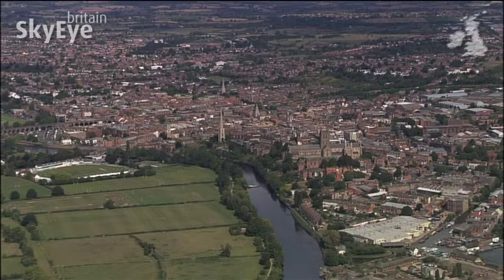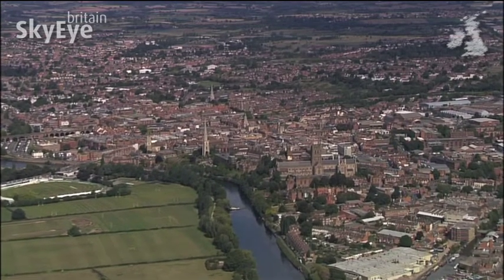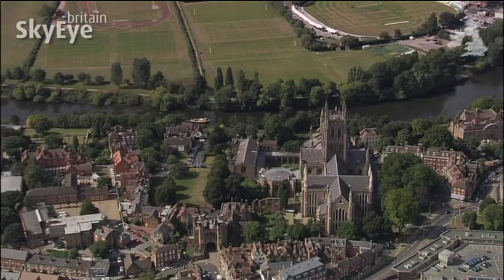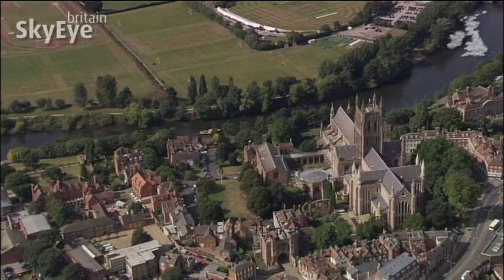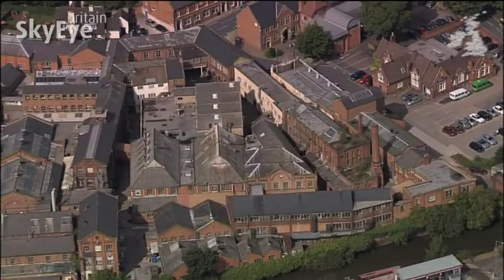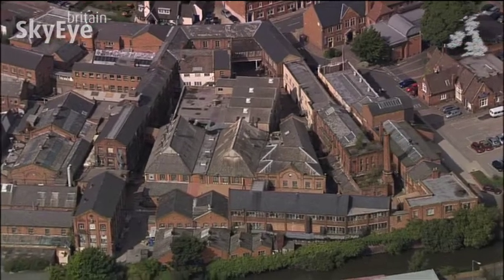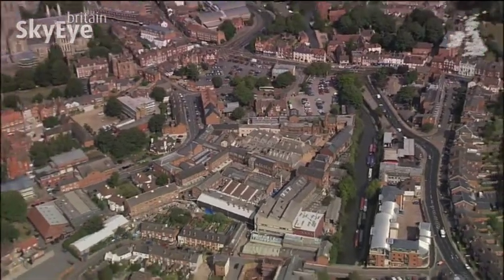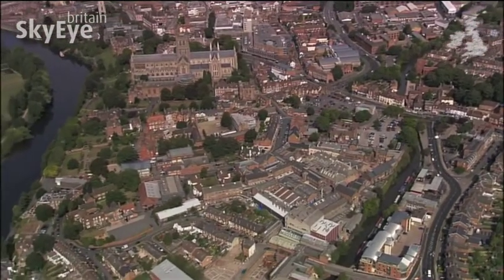Worcester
Worcester may be a small city, but it comes packed with history, a cathedral and a reputation for the very finest china.